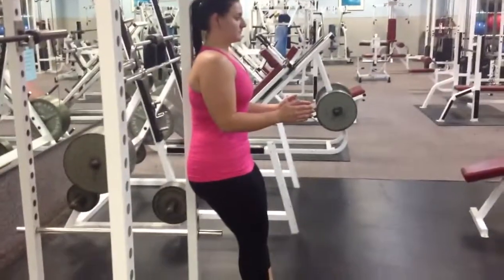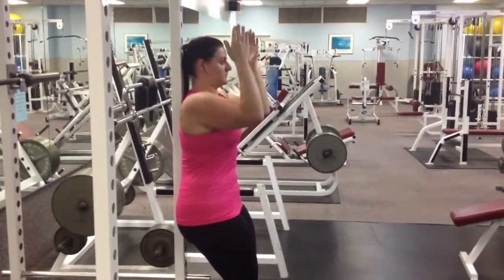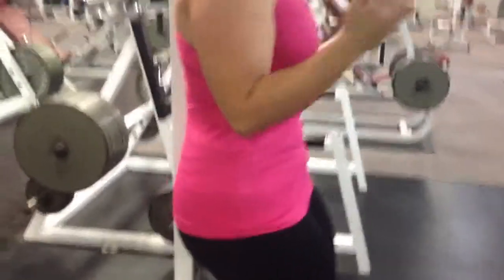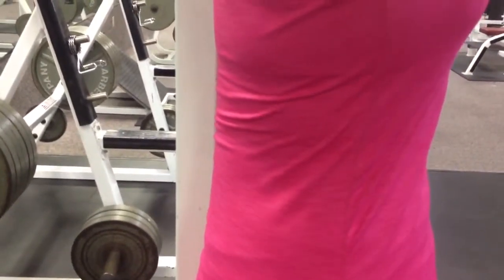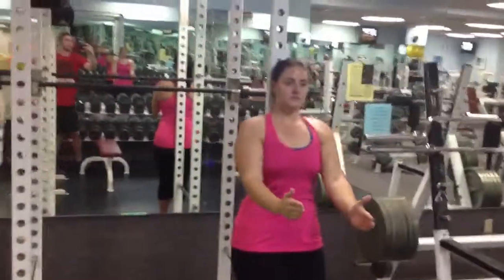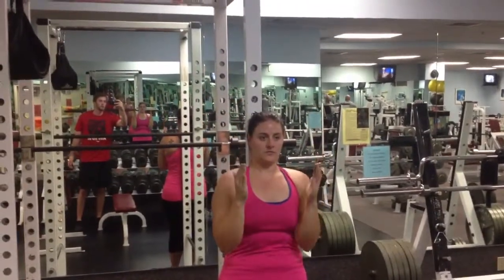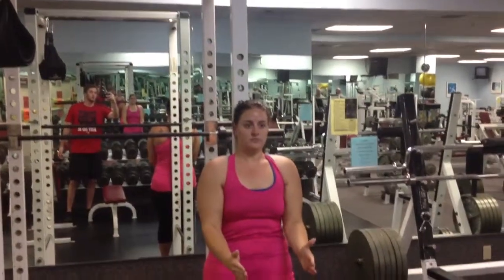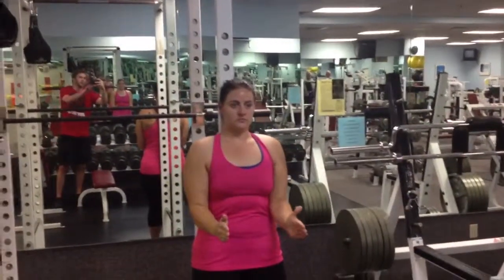Standing arm raise from mid point with back on wall